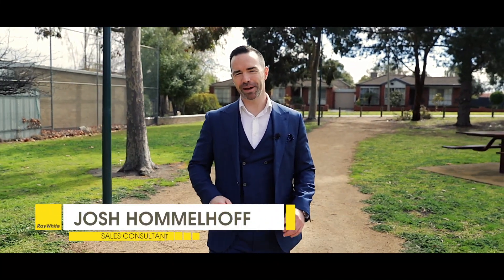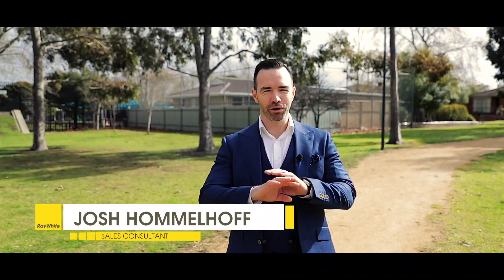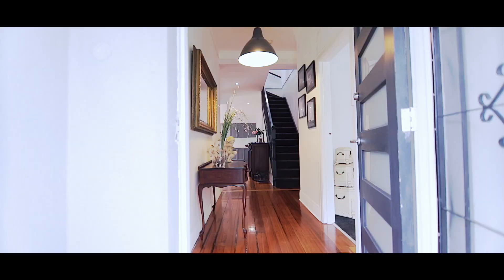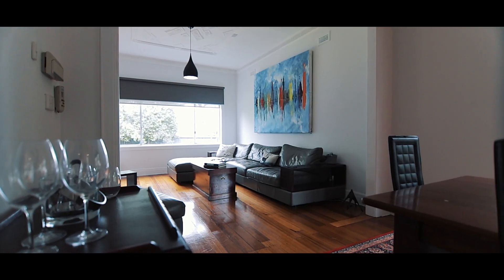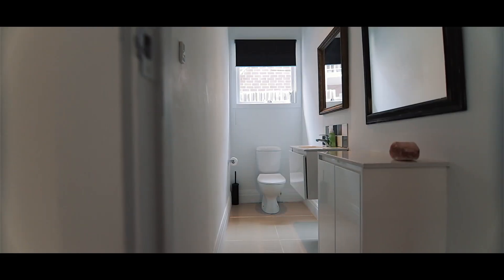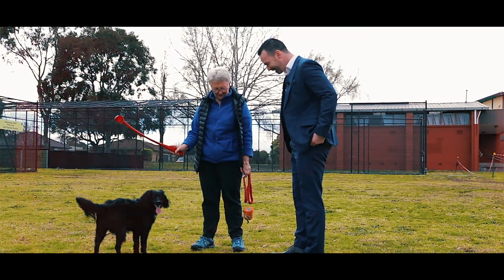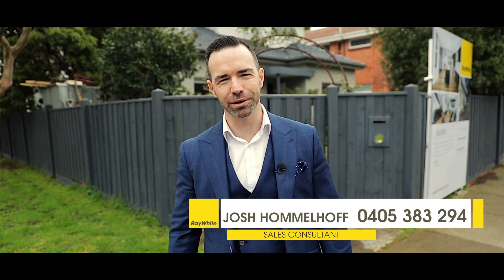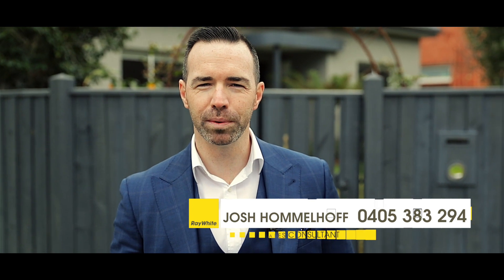11 Munro Avenue, Carnegie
Ray White Carnegie Presents